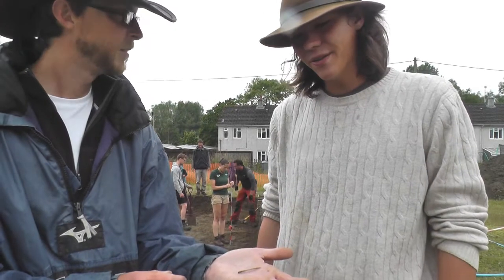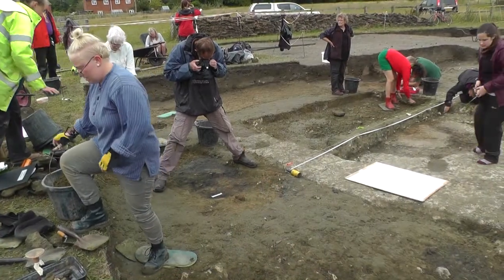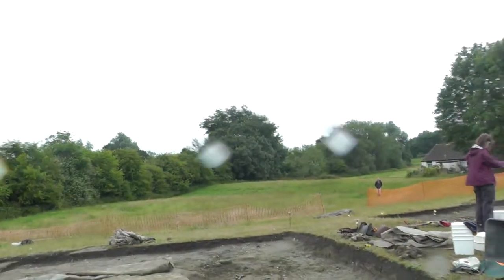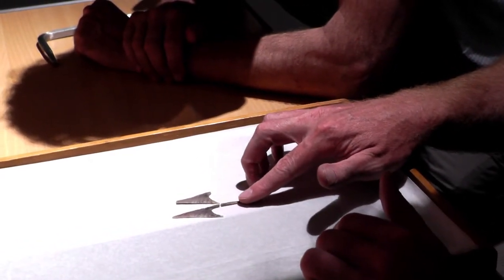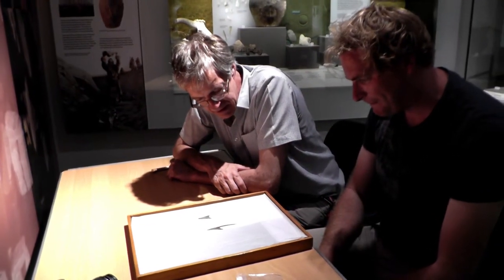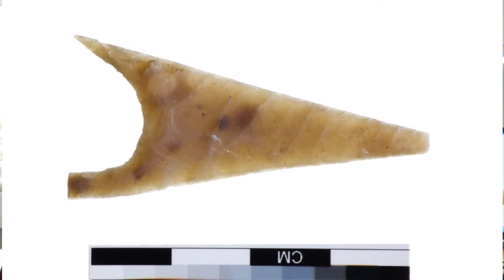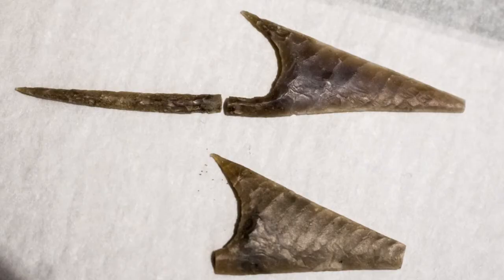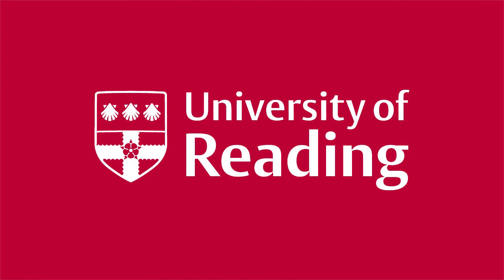The finest Neolithic arrowhead in Britain: The Tale of the Oblique Long-tailed Arrowhead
See archaeologists from the University of Reading piecing together a Neolithic flint arrowhead for the first time in 4,500 years – revealing the finest Stone Age arrowhead ever found in Britain.
The remarkable event took place at the Wiltshire Museum in Devizes, where the first half of the arrowhead was on display. It took archaeologist Jim Leary at the University of Reading half a decade to realise the discovery, as the two parts of the arrowhead were unearthed during two digs, five years apart, at Marden Henge in Wiltshire.